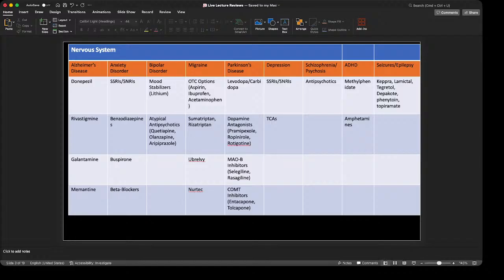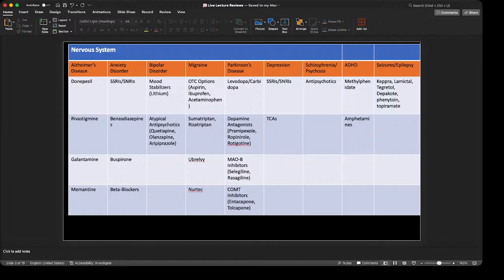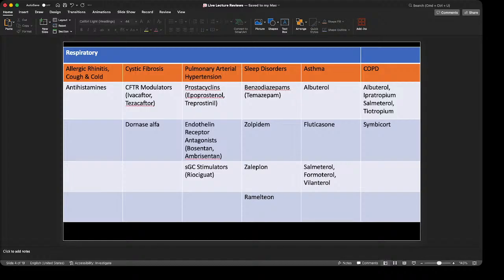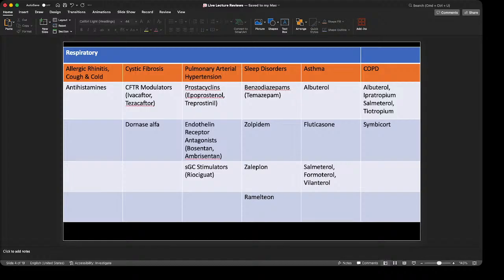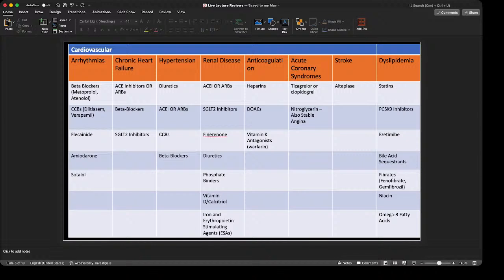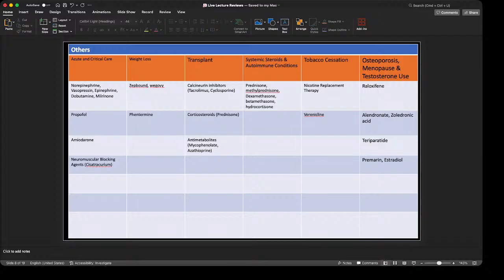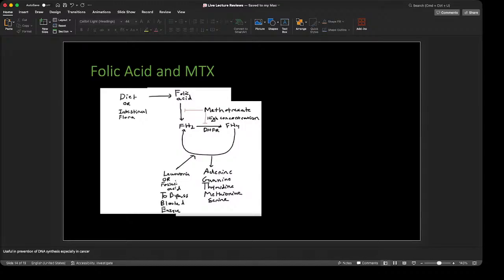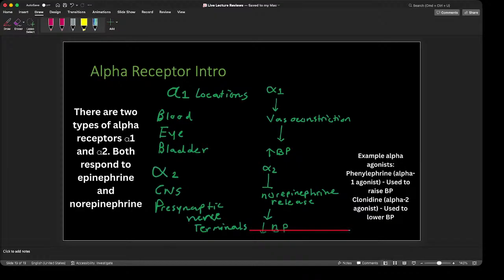NAPLEX Overview Part 1